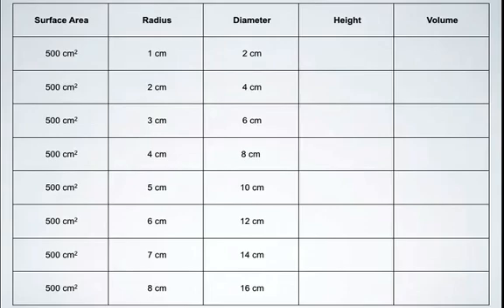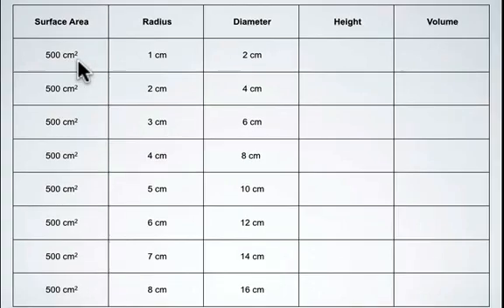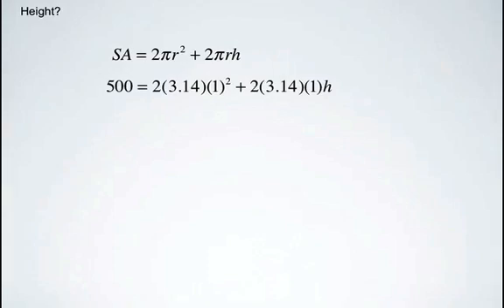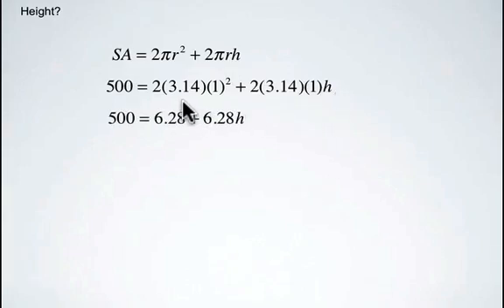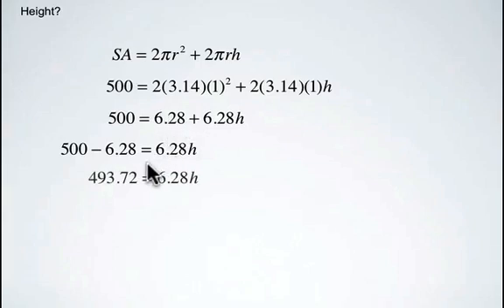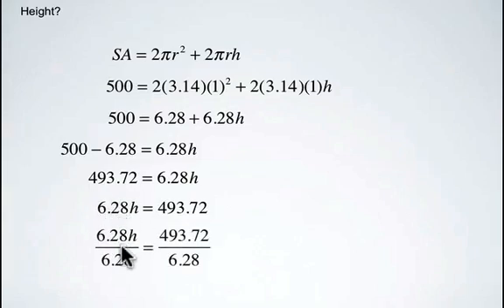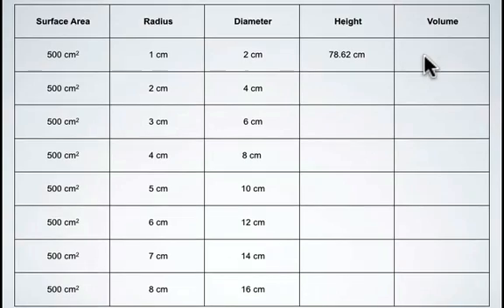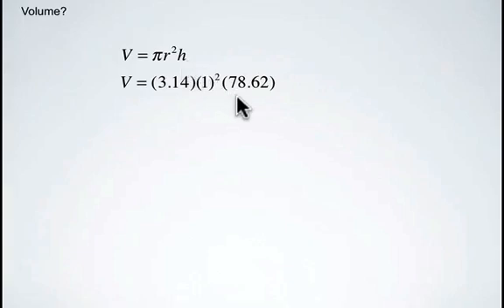Optimal Values of Surface Area and Volume in Cylinders and Rectangular Prisms 11